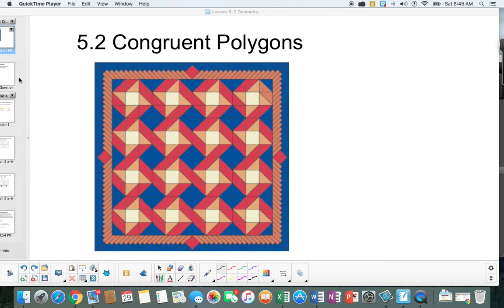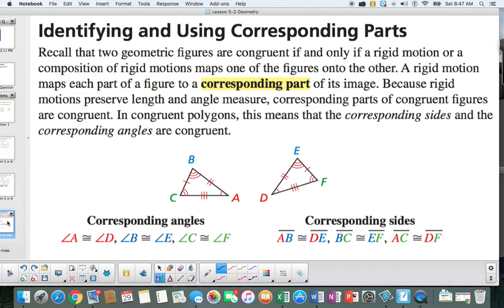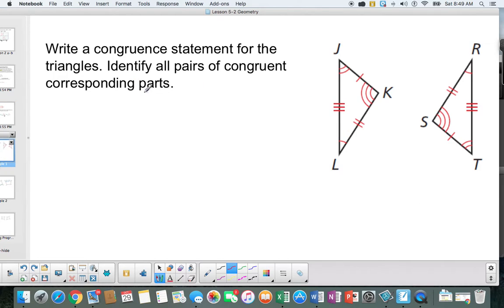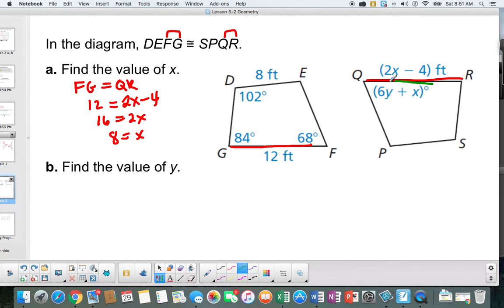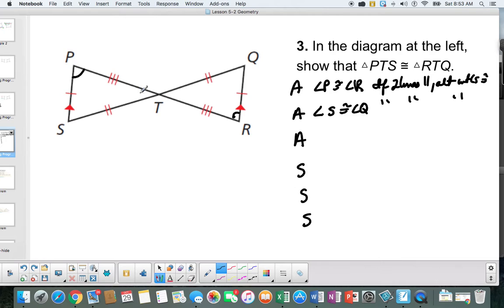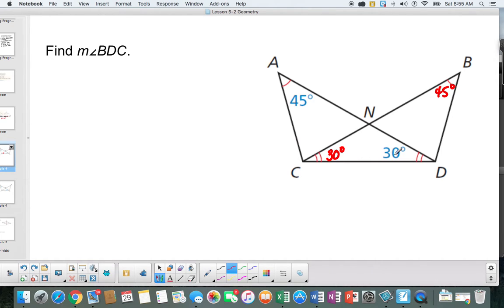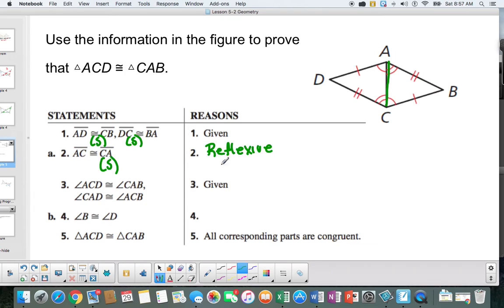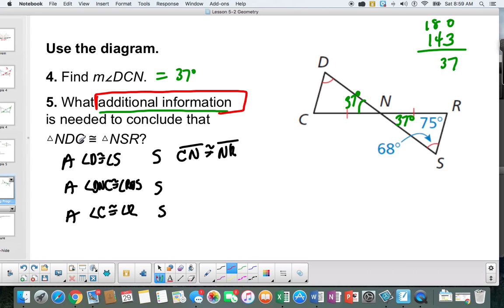5.2 Screencast Geometry